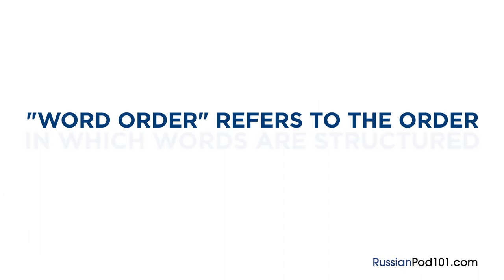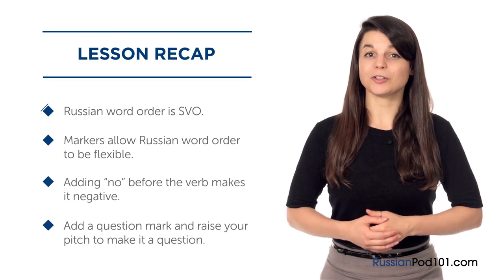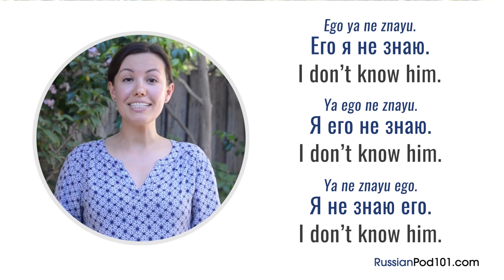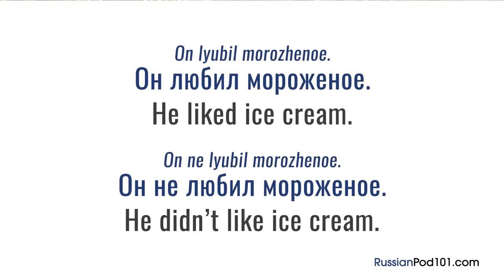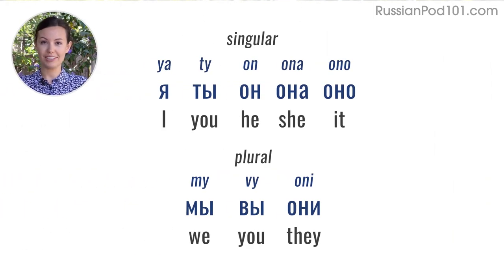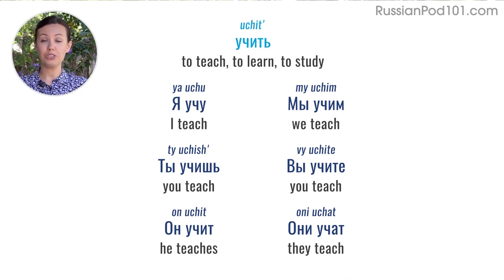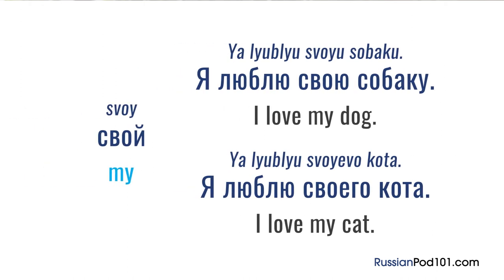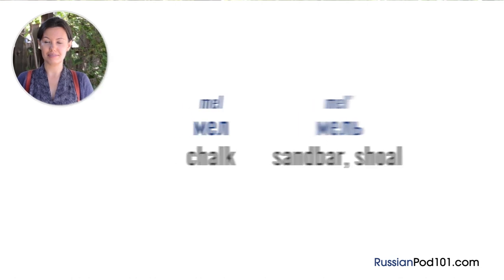Fix Your Russian Grammar in 40 Minutes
Want to fix your Russian grammar fast and efficiently?
Get your PDF lessons to improve your Russian for free!

If you are an absolute beginner Russian learner, this video is made for you. we will give you some tips to fix and improve your Russian grammar! Our host expresses herself in simple English. This video will give you the best advice and strategies to help you progress in your Russian study. This is THE place to start if you want to start learning Russian.